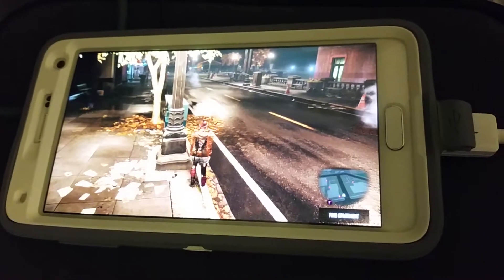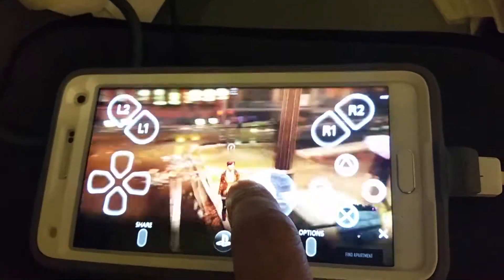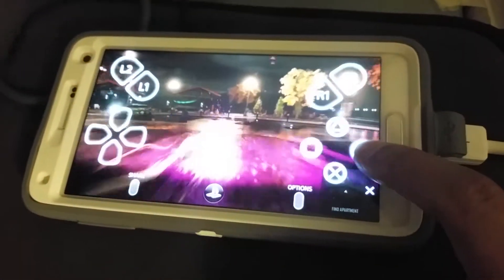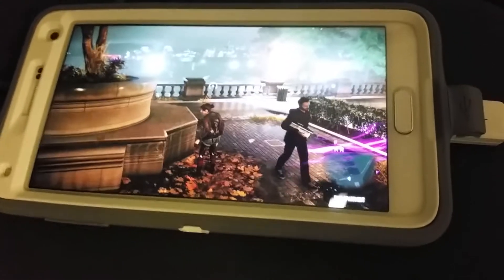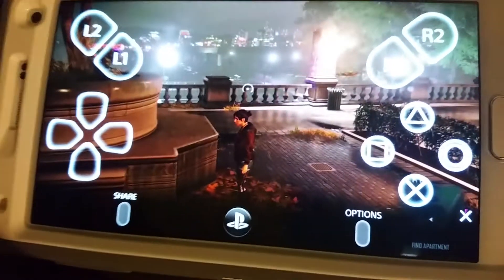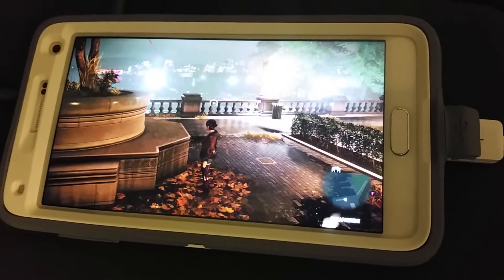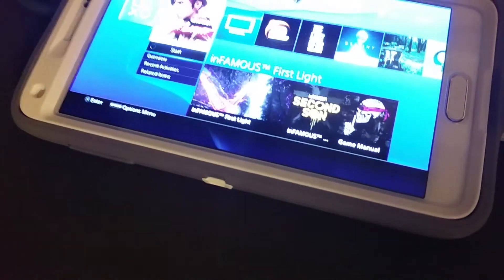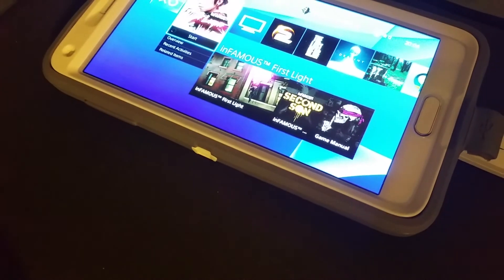PlayStation 4 Android Cloud VR : Infamous First Light SMD ST1080 Samsung Galaxy Note 4 Remote Play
Part of my testing PlayStation Cloud VR , this first step involves using Remote Play to HMD game using a Samsung Galaxy Note 4 and a ST1080 HMD. Now I can play PS4 anywhere from my phone on a 100 inch 180g 1080p per eye res HMD ..